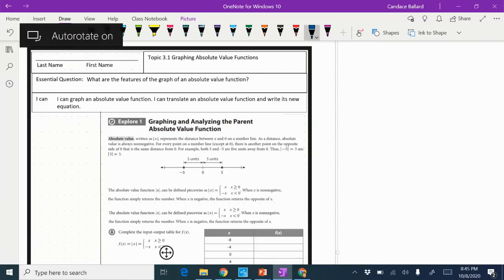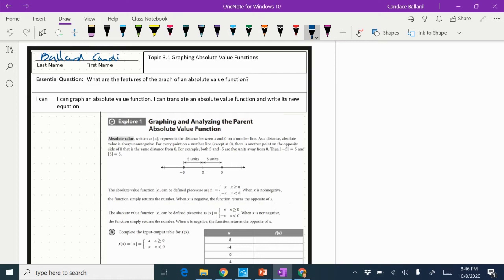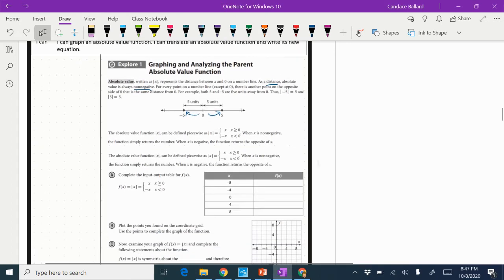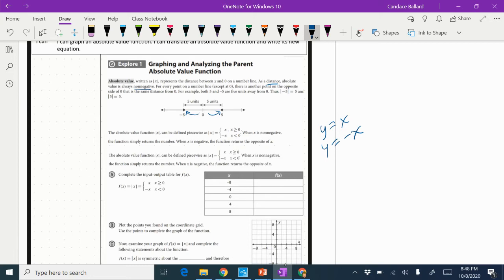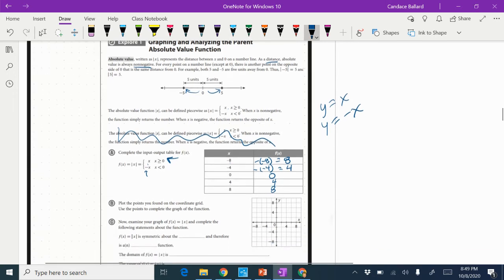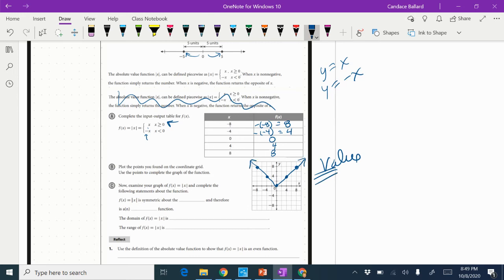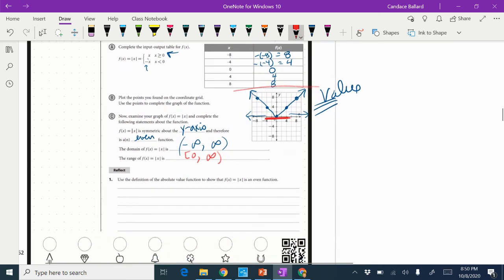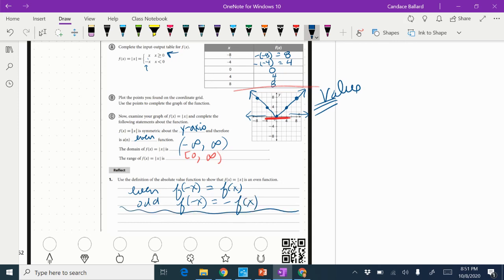A2T Topic 3.1 Explore